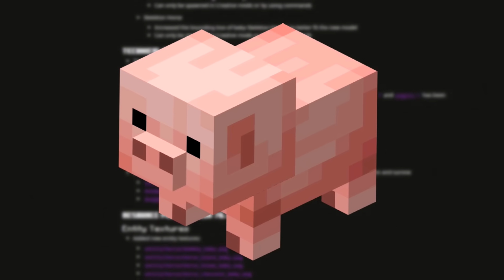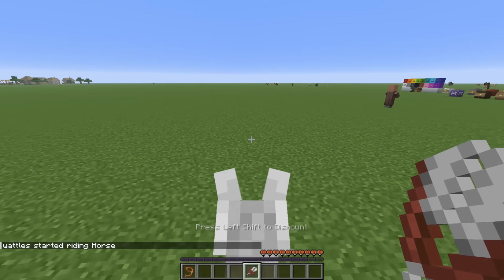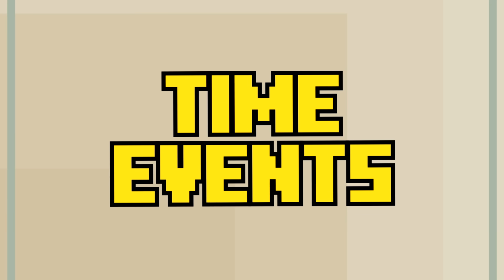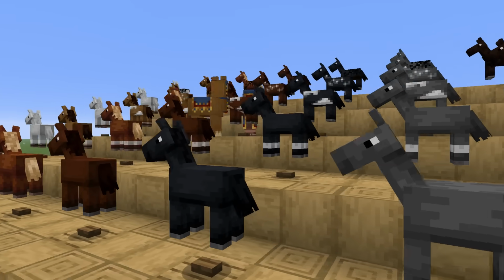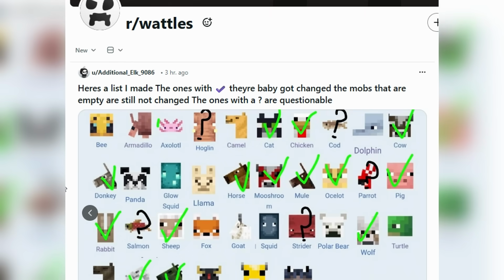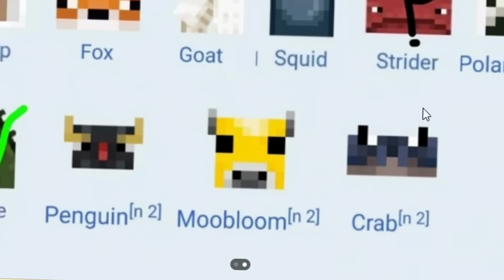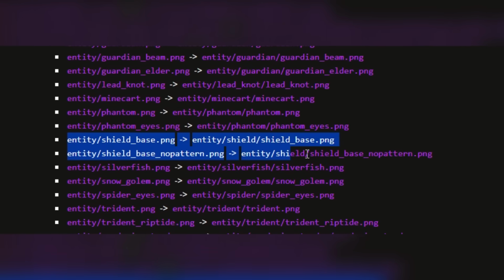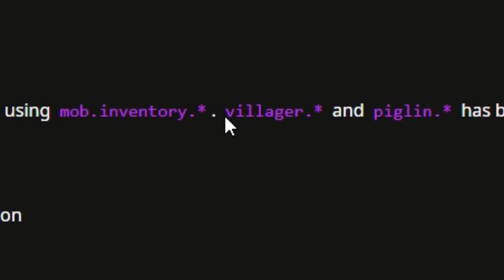NEW MINECRAFT 26.1 MOBS FOUND + BABY TURTLES, NEW WITCHES, MORE PHANTOMS?!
minecraft 26.1 snapshot4 brought us new baby horses. today we take a look at every new baby horse as well aa some interesting code found in many of the snapshots for this update so far!

📖 chapters
0:00 snapshot delay?
0:53 baby horses
3:31 whats going on
3:57 time events
5:30 next baby mobs
8:37 armorstand update
9:20 mob variants

if you read this comment "gaming"